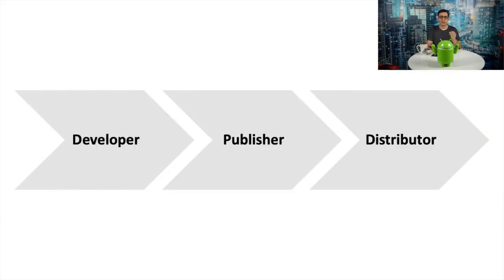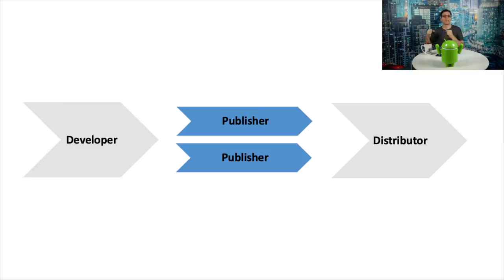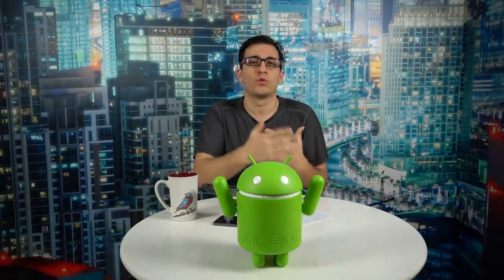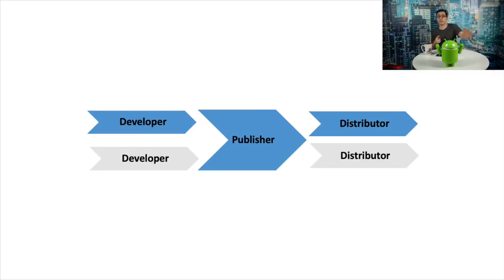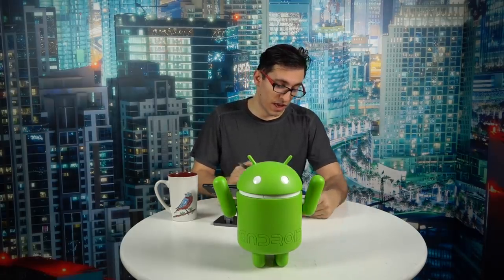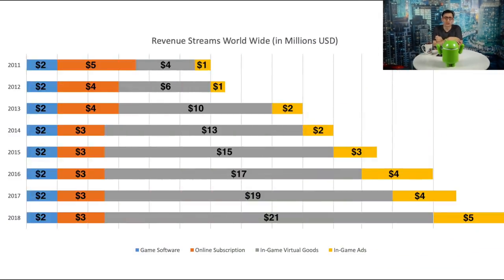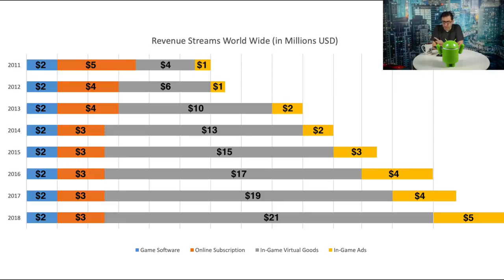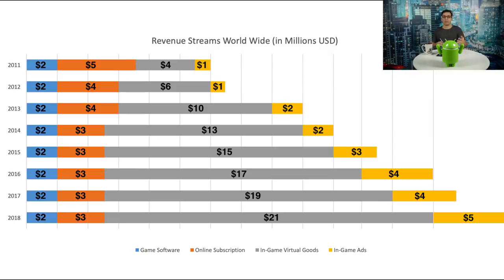GameBasics 3: Game Revenue Streams worldwide | Developers Publisher Distributors business model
Game business models and Game Revenue Streams.
Game software 2$
Game online subscription 3$
In-Game Virtual Goods 21$
In-Game Ads 5$

Game developer process, how it works.

Developer : Publisher : Distributor

Paid vs Free to Play mobile games?

Please leave your comments in the comment section in regards to what you think. We would love to hear back from you.

Would you like to lear more about how the gaming industry works, and how you can be part of it?Please Join us on Facebook

Game BUZ is a community open to all gamers, game developers, game designers, Game Publishers and Game Investors. We would be more than happy to hear from you if you would like us to talk about a specific topic related to gaming.
All about gaming business.